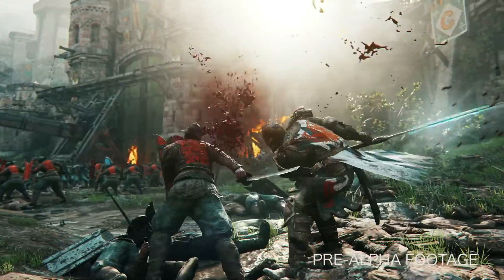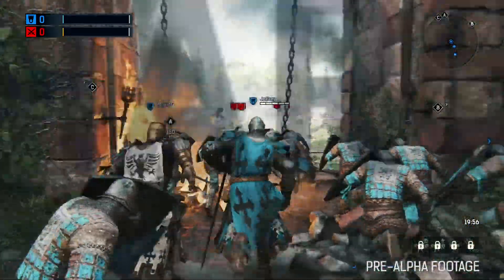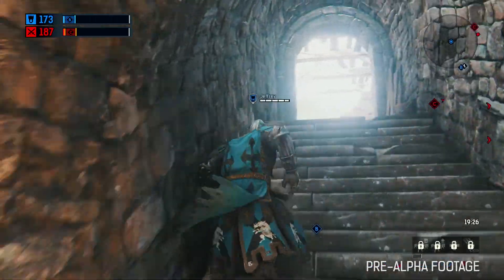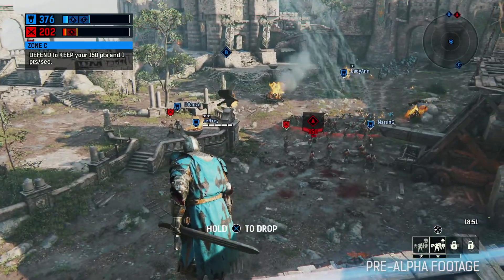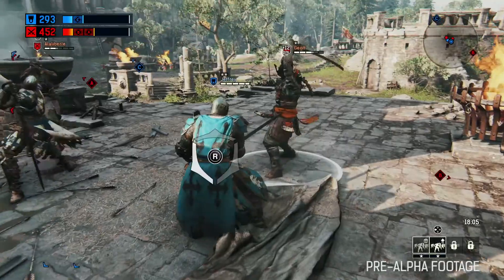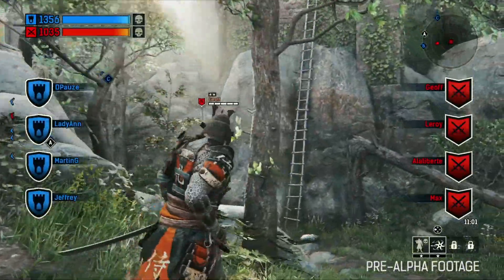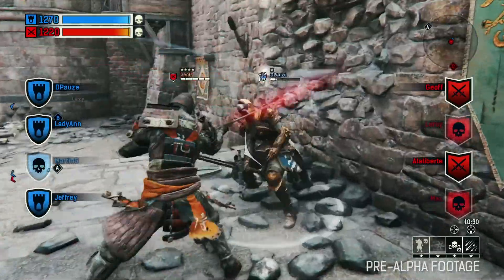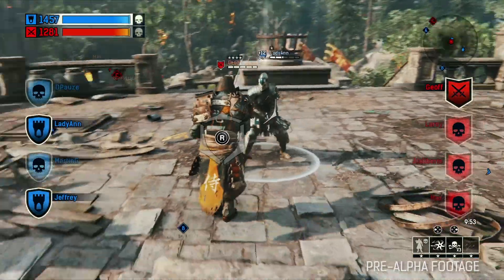For Honor Multiplayer Gameplay Walkthrough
Ubisoft Montreal developers provide a gameplay walkthrough of the new action game, For Honor, in this new Gamescom trailer.